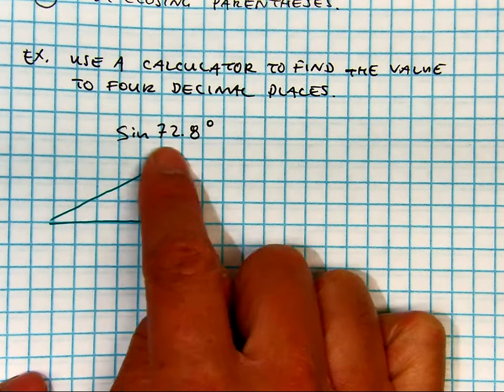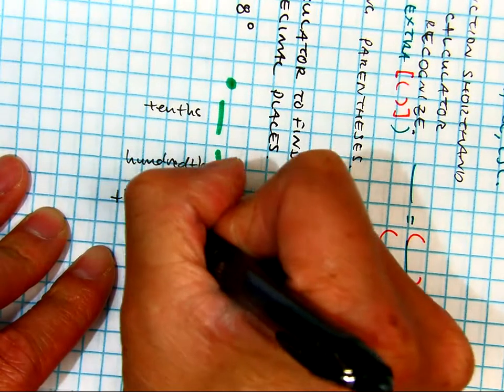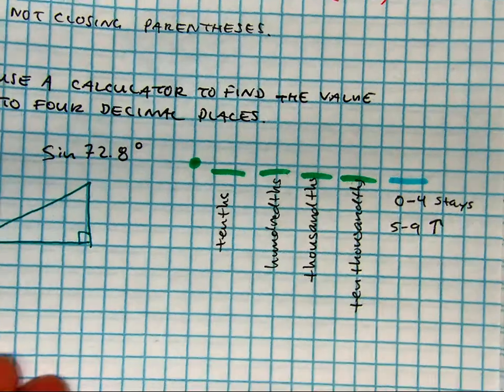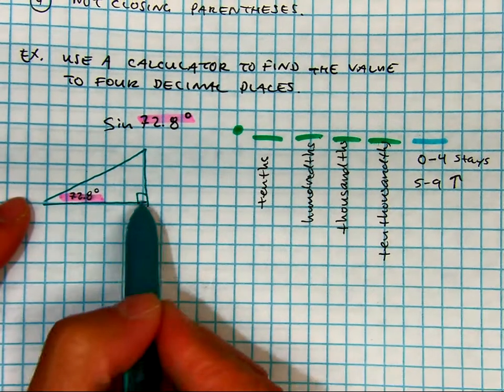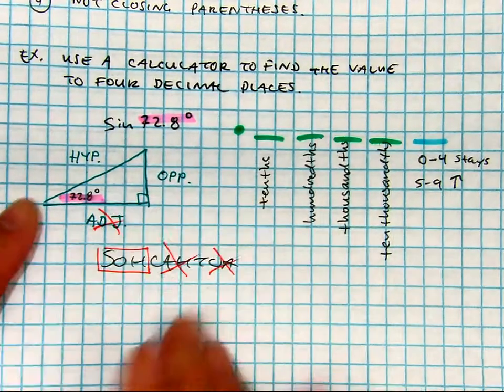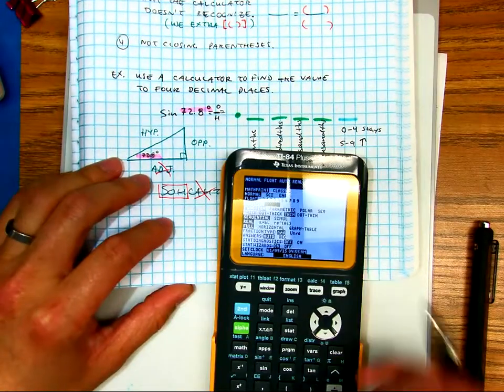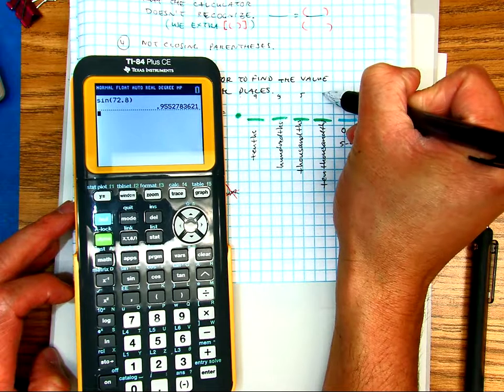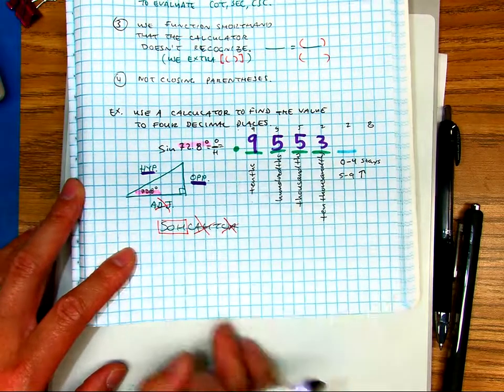intro evaluate trig functions using graphing calculator